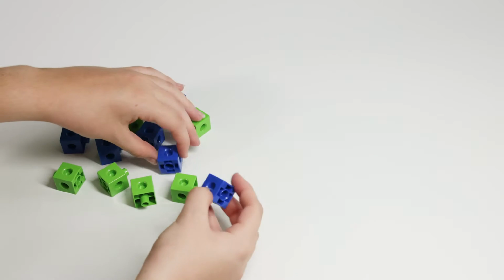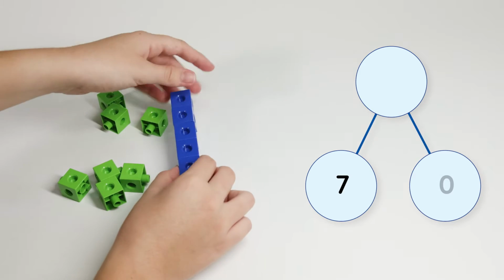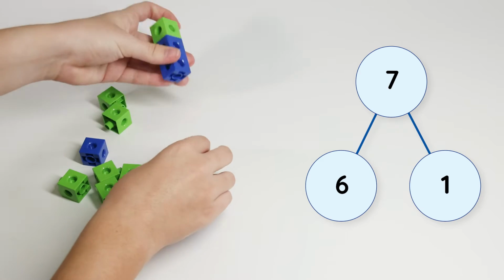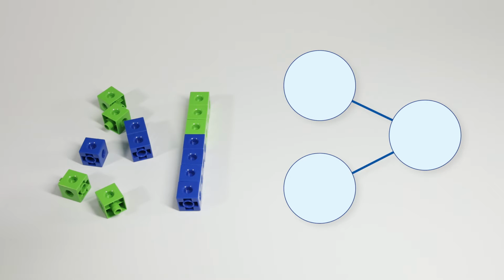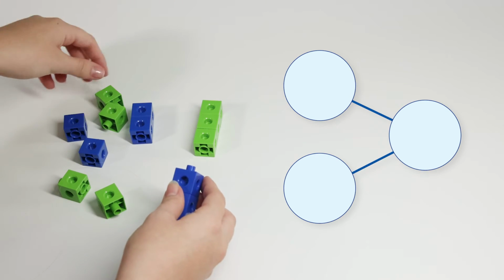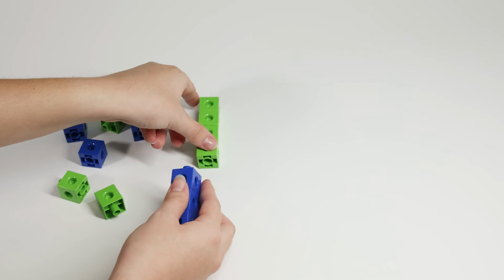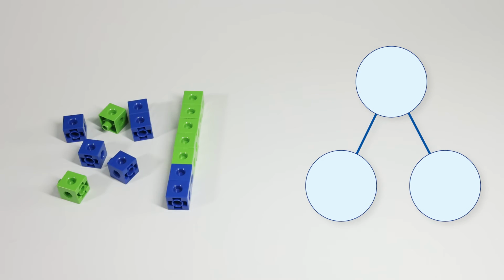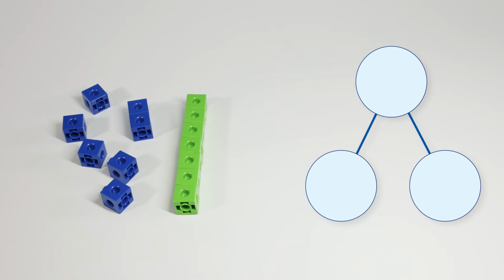Number Bonds of 7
Let's have fun with multi-link cubes and learn about the number 7 by making number bonds!

First, we'll start by making a line of 7 blue cubes. This shows that 7 and 0 make 7 because we haven't taken any cubes away, we have all 7.

Now, let’s change one of the blue cubes to a green cube. Look at that! We have 6 blue cubes and 1 green cube. So, 6 and 1 make 7. It’s like a little math puzzle with our cubes!

Let’s swap more cubes! If we change some more blue cubes for green cubes, what happens? Can you tell me the new number bond? Yes, that’s right! 4 blue cubes and 3 green cubes. So, 4 and 3 make 7.

Let's try another swap. What if we switch places and have 3 blue cubes and 4 green cubes this time? Yes, 3 and 4 also make 7!

Let's swap another blue cube for a green one. Now what do we have? Exactly, 2 blue cubes and 5 green cubes. So, 2 and 5 make 7.

What if we keep swapping until all the cubes are green? Now we have 0 blue cubes and 7 green cubes. That's right, 0 and 7 make 7!

We just learned some cool ways to make 7 using different numbers of blue and green cubes. Now it's your turn! Try making your own number bonds with the cubes.